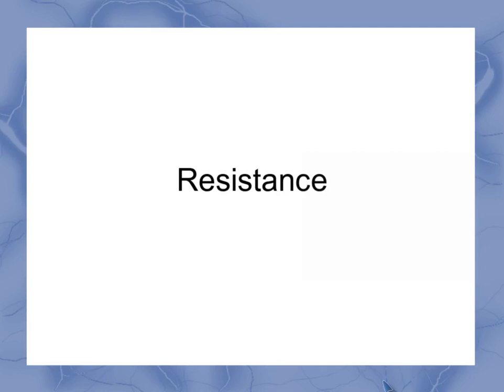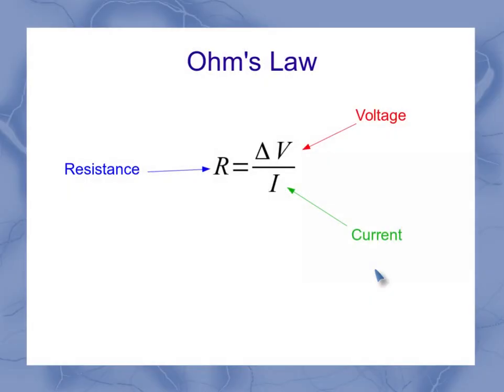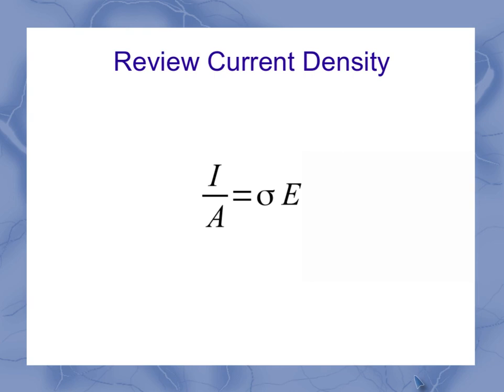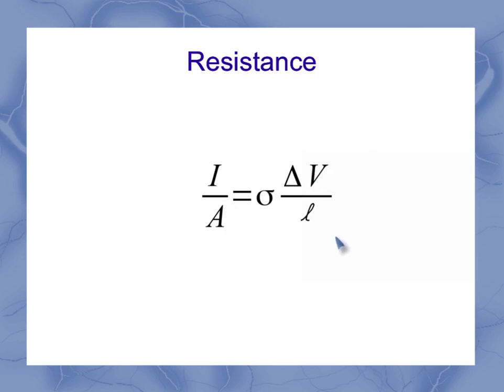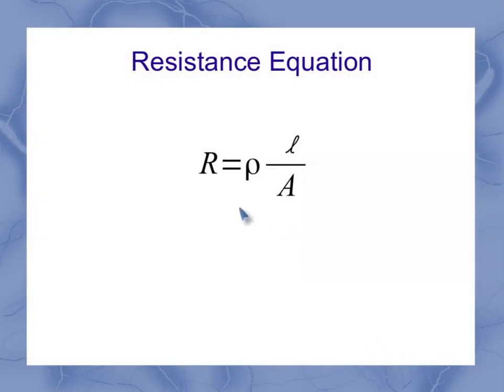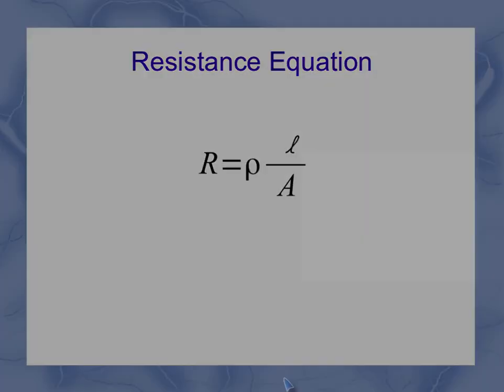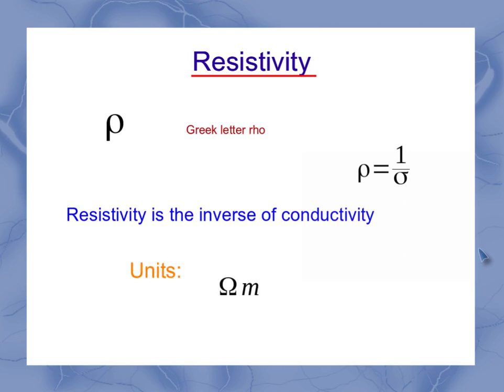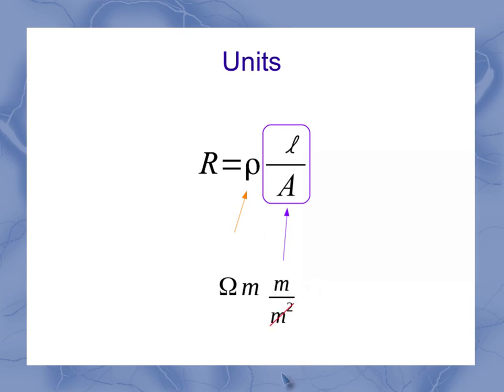The Equation for the Resistance of a Wire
The video introduces the equation for the resistance in a wire using Ohm's law.